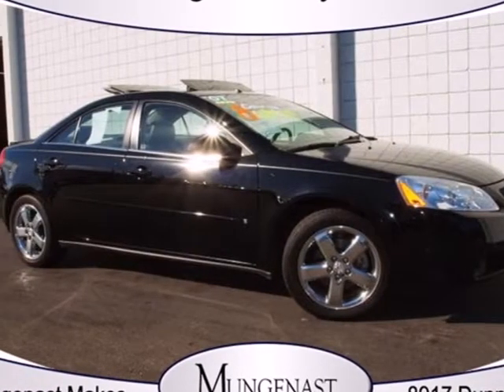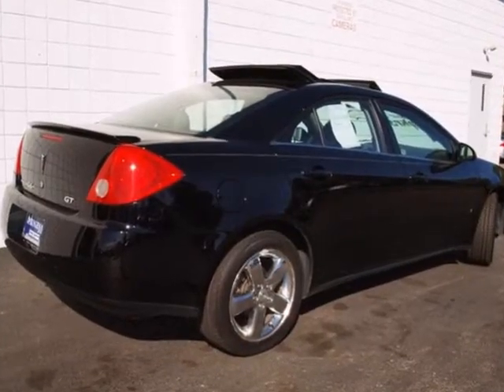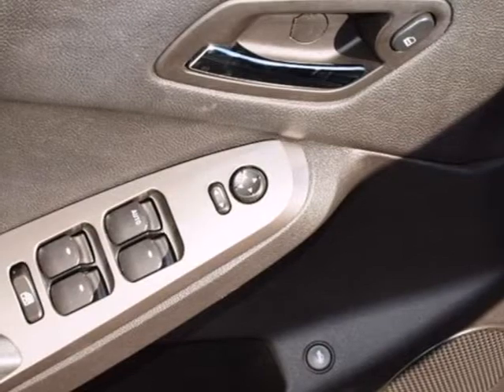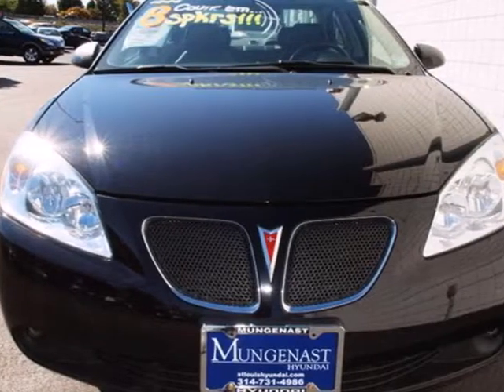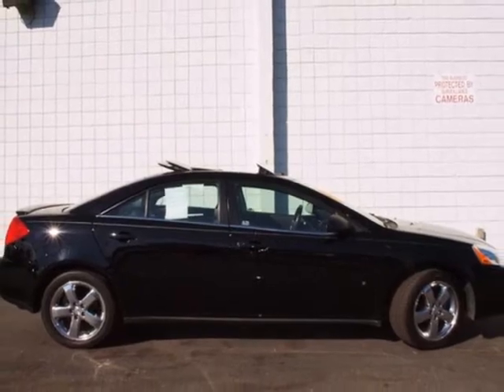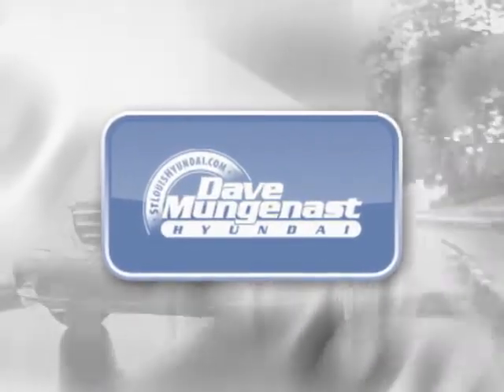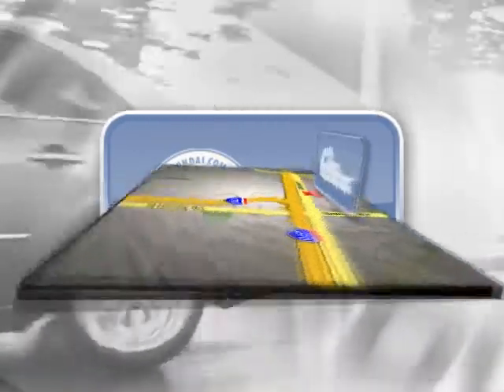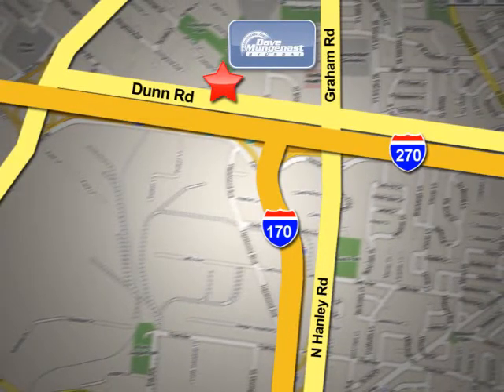2007 Pontiac G6 HP8059A in St Louis Hazelwood, MO 63042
SOLD - If you are looking for real value on a great used car, Dave Mungenast Hyundai invites you to come in and test drive this 2007 Pontiac G6, stock# HP8059A. We are conveniently located near St Louis Hazelwood, MO and known for our great selection, reliability and quality. Come take a look at this 2007 Pontiac G6 today.

8917 Dunn Road
St Louis Hazelwood MO, 63042